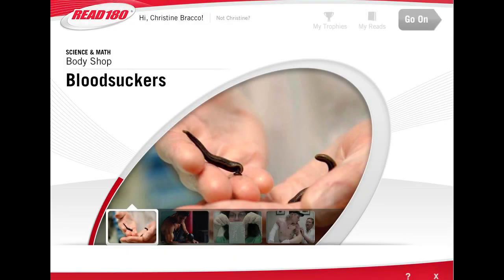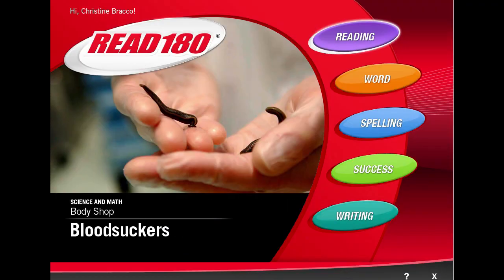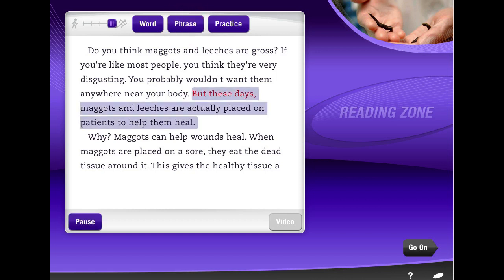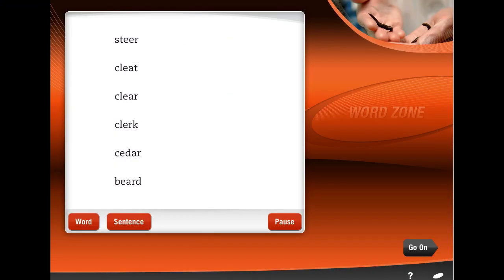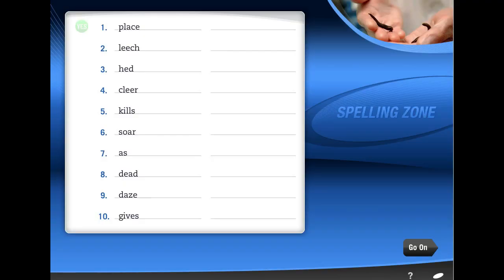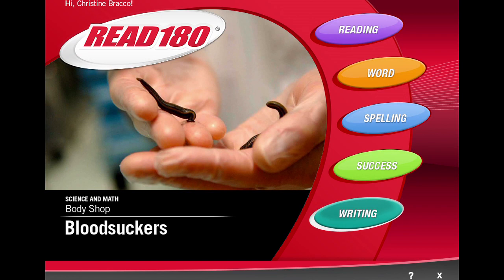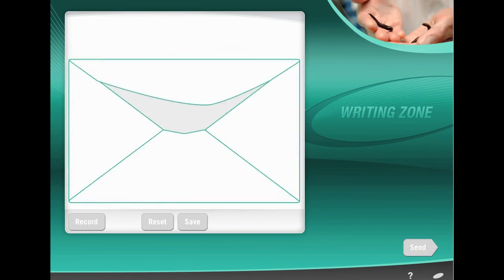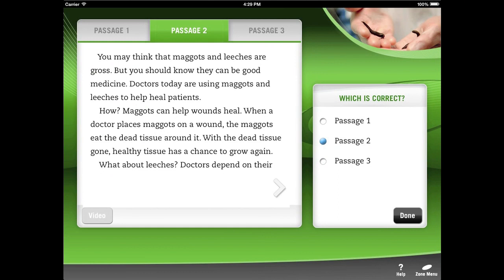READ 180 Instructional Technology Overview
The READ 180 Instructional Technology is intelligent and adaptive, collecting data based on individual responses and adjusting instruction to meet each student’s needs.